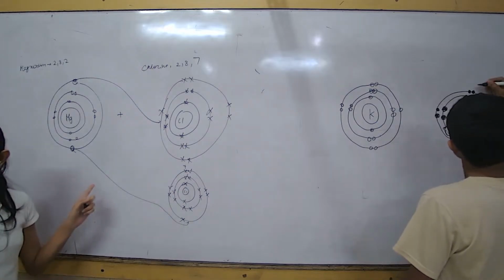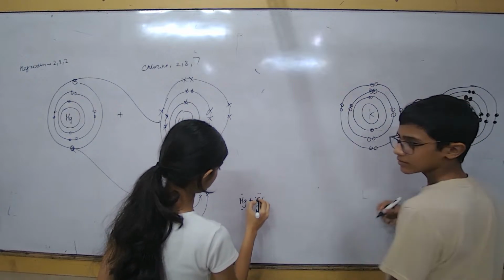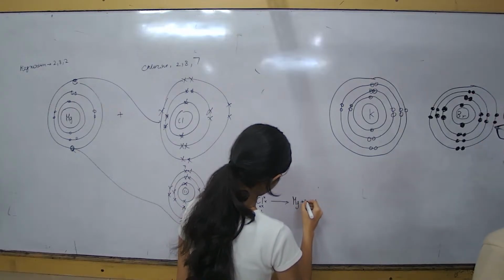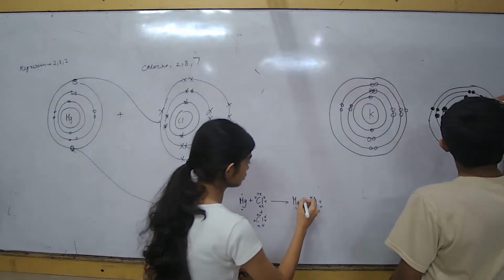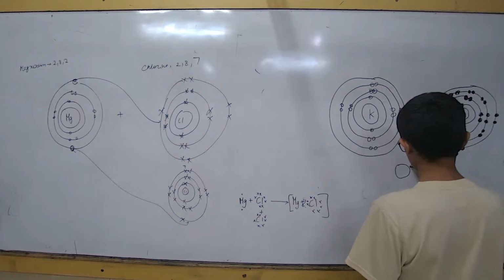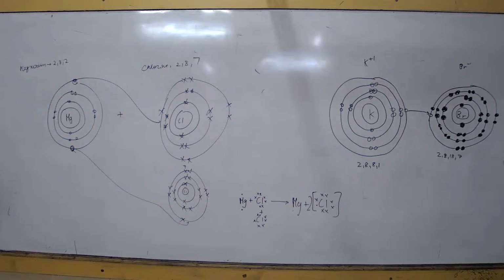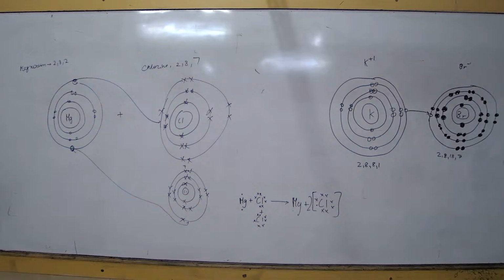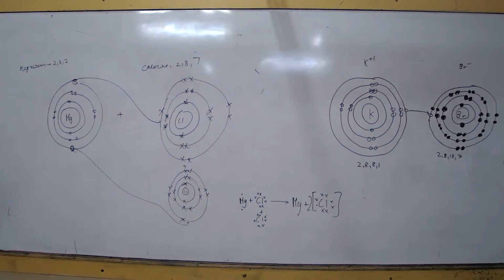VSH26 - IX ICSE CHEMISTRY ML 26/09/2025 - CH 04 Atomic Structure And Chemical